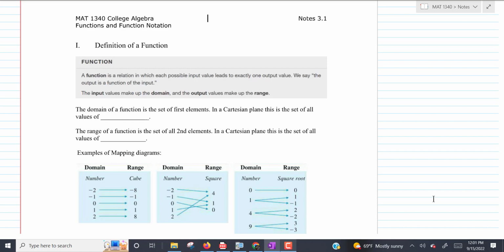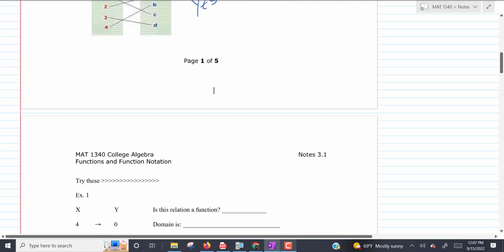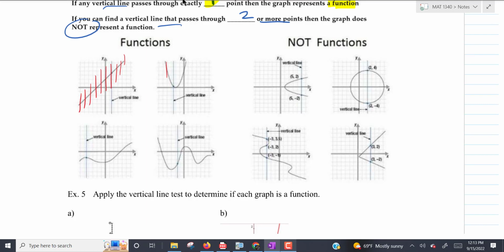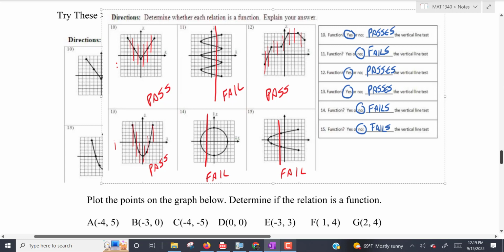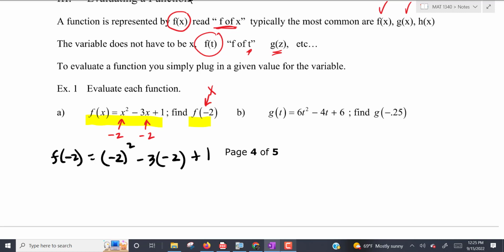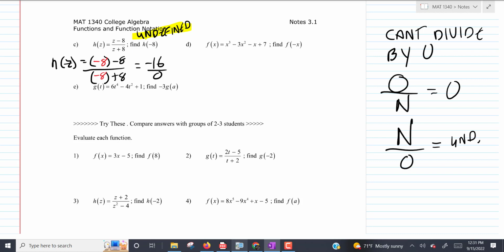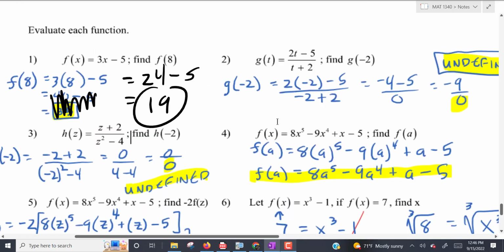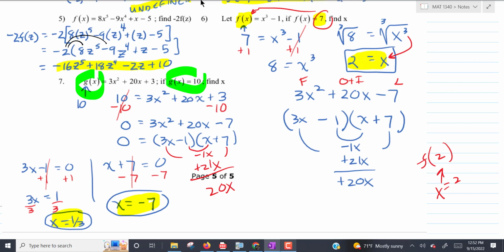M1340 Section 3.1 Functions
what is a function, function notation, vertical line test, evaluating a function